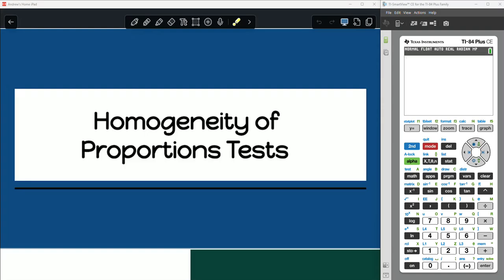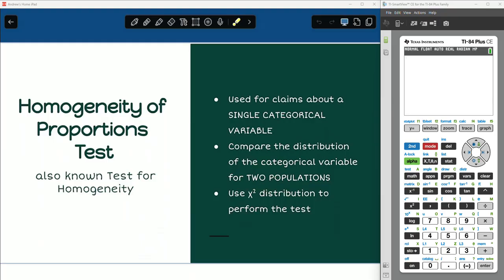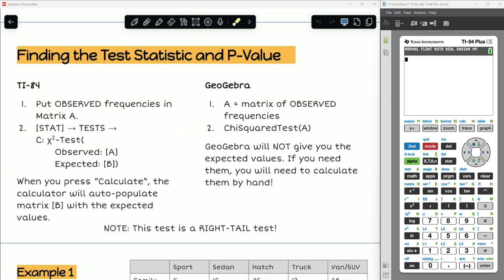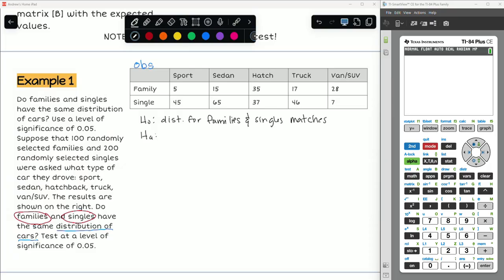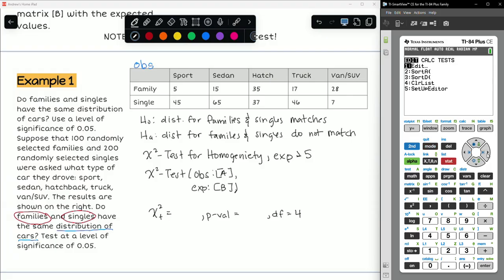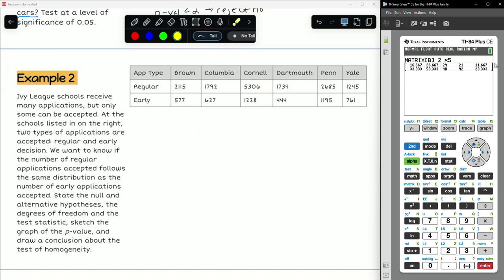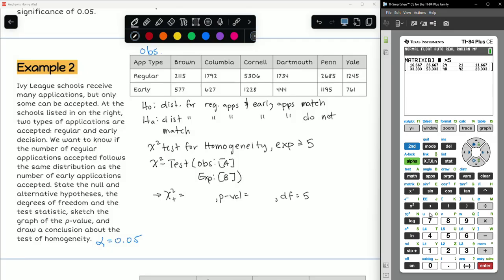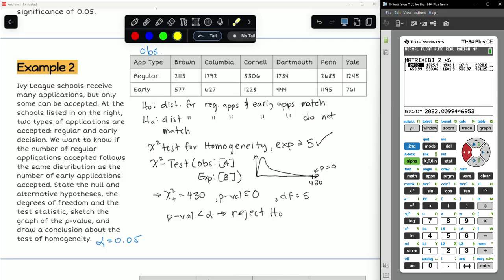Tests for Homogeneity